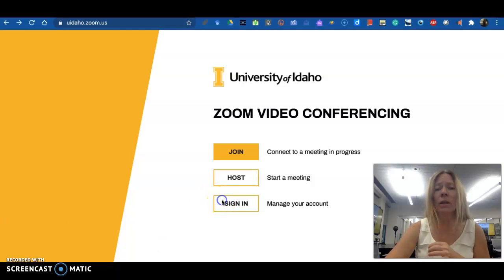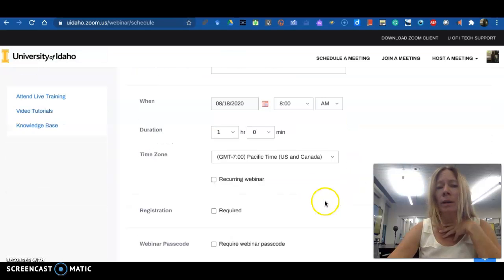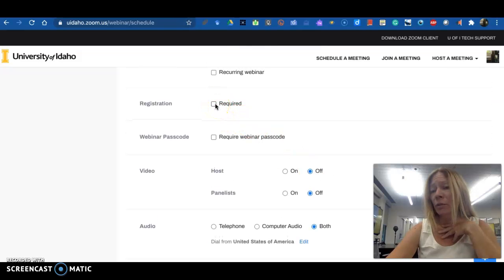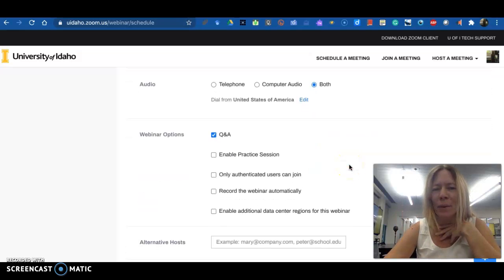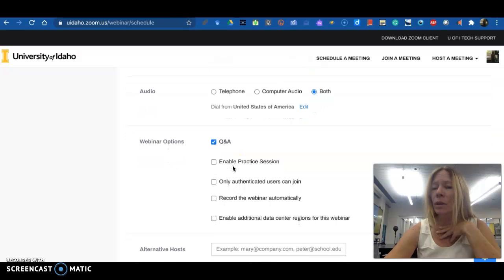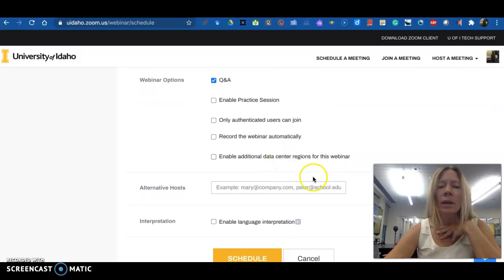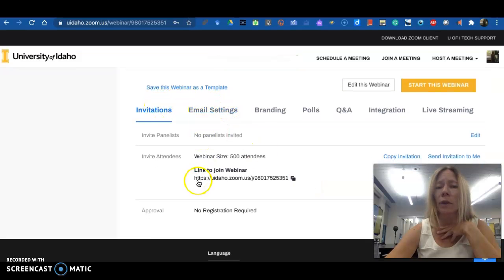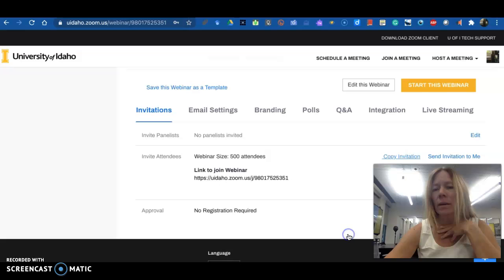Zoom Webinars Overview